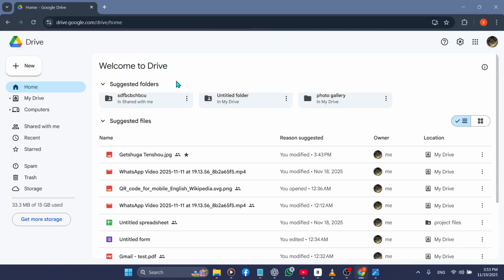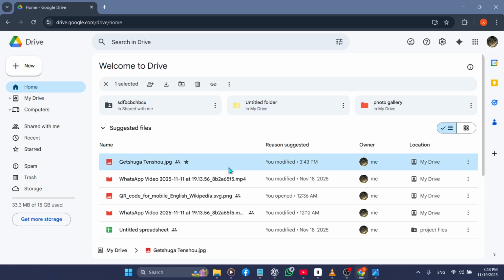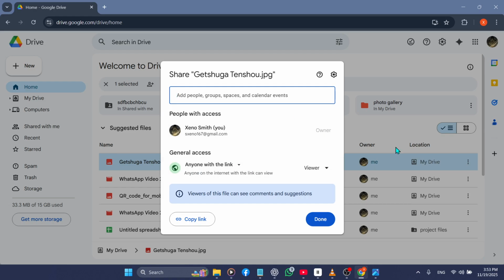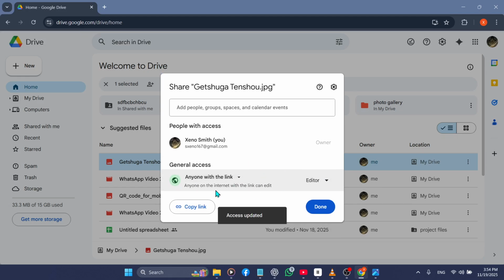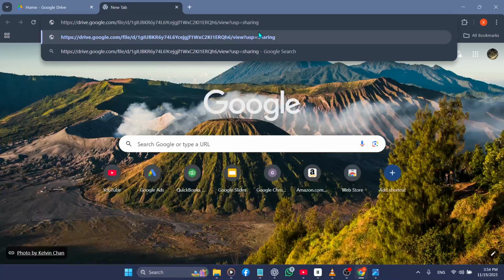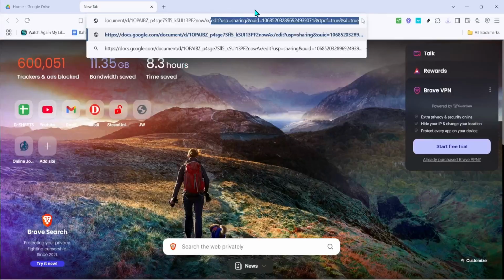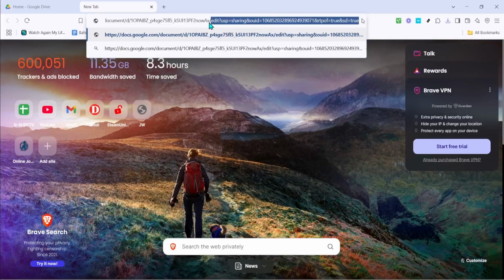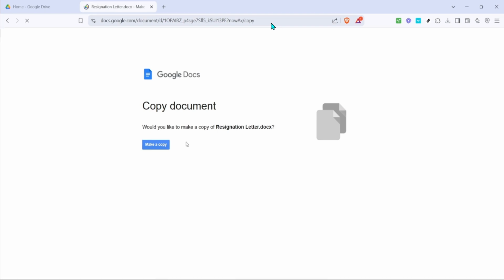How to Hide Owner in Google Drive - 2025 (Very Easy)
How to Hide Owner in Google Drive
In this video, How to Hide Owner in Google Drive, you will learn the simple steps to hide the file owner when sharing documents or folders. This tutorial covers Google Drive privacy settings, managing file visibility, sharing files anonymously, and protecting your personal information while collaborating on Google Drive. Perfect for users who want more control over their shared files and maintain confidentiality in their Google Drive documents.